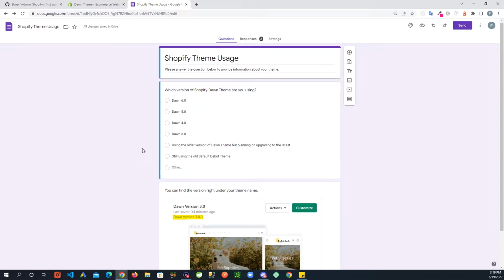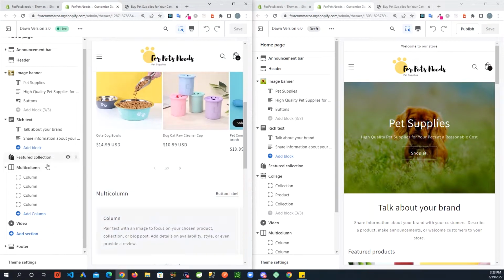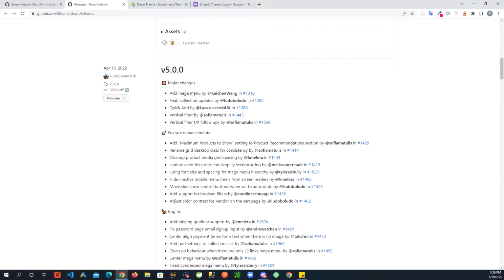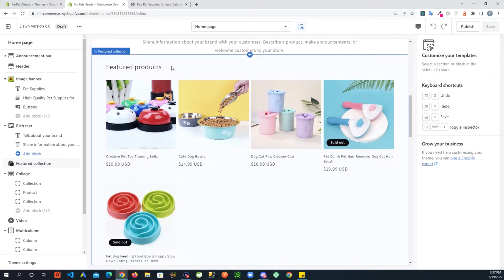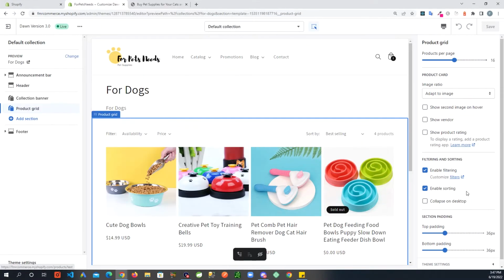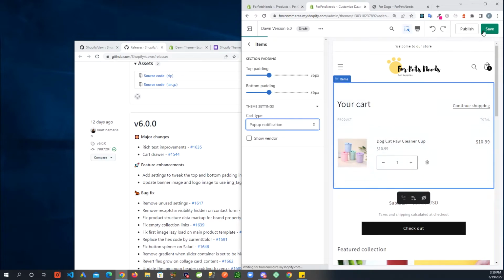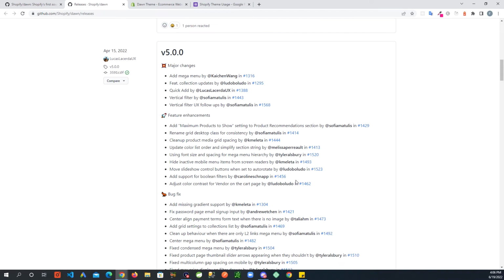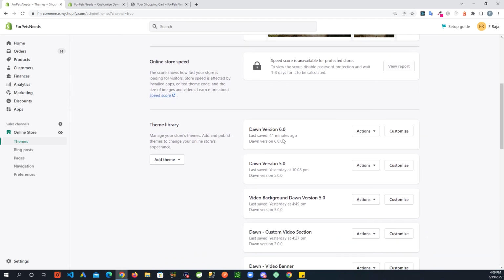Shopify Dawn Theme Versions 4, 5 and 6 Review - New Features Added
In this video I am going to review different versions of Dawn theme and show you the key features that were added to Dawn theme versions 4, 5 and 6.  The new features include options to change heading size, change number of grid columns for different sections, new Mega Menu,, quick add to card feature, vertical filter for products, cart drawer and rich text section enhancements.

Timestamps:
00:00 Intro
01:00 Find your theme version
01:47 Links to new feature documentation
03:25 Option to change Heading size
04:37 Option to control number of columns in grid
07:05 Mega menu
09:15 Quick add to cart
11:59 Vertical filter
15:00 Cart drawer
17:07 Rich text improvements
18:15 Should you upgraded your Dawn theme
19:49 How to upgrade